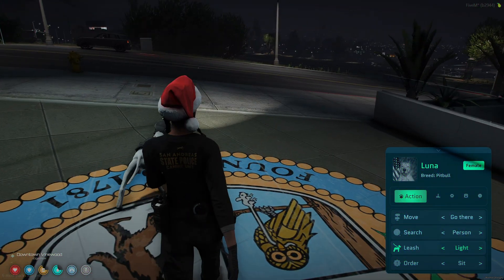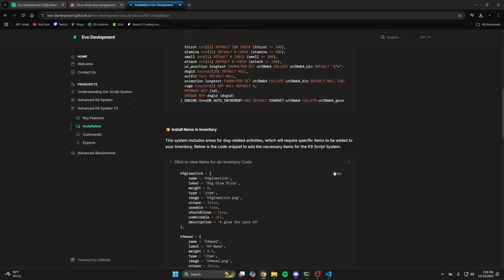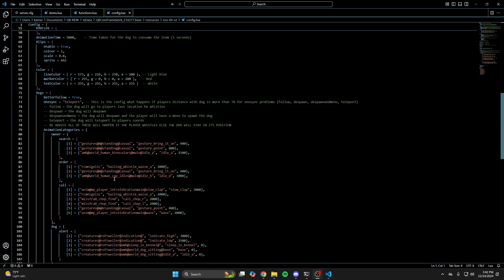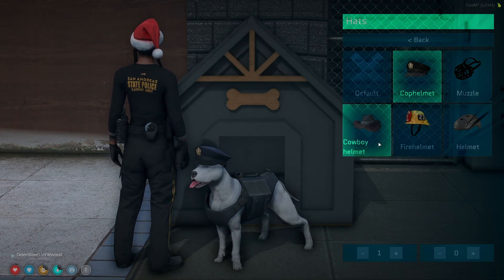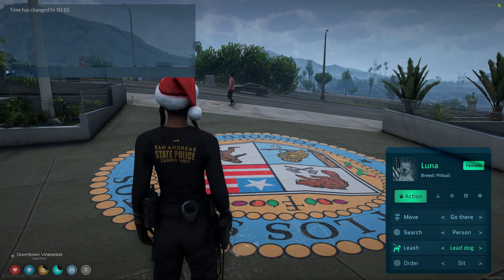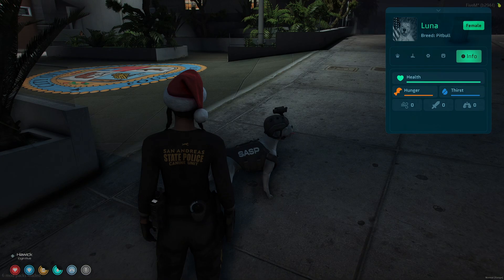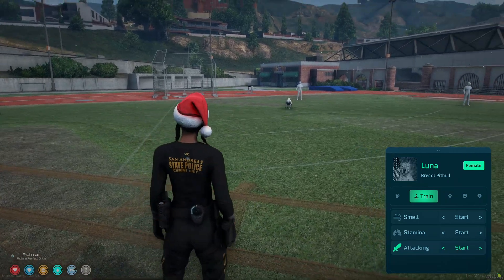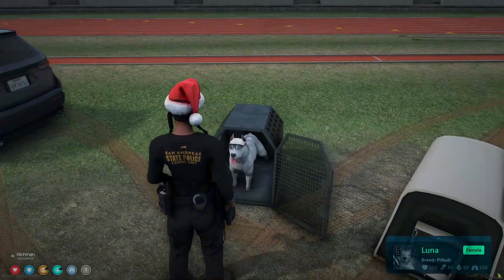QBCore / ESX - Advanced K9 Script V2 | Install & Showcase | FiveM Tutorial 2024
🖥️ Hosting

🕛 TIMESTAMPS 🕛

0:00 Intro
0:37 Store
0:56 Downloading Resource
1:20 Ensuring Resource
1:33 Documentation
1:47 Running SQL
2:08 Adding Items
2:37 Adding Images
3:08 Inventory Integration
3:32 Config Overview
4:40 Showcase (House Models and Creating K9)
5:20 Showcase (Shop and K9 Customization)
7:35 Showcase (Expanding UI + Keybinds)
8:46 Showcase (Leash and Light + Menu Options)
10:51 Showcase (Trainings + Searching)
13:52 Showcase (Cages)
14:47 Thanks for Watching!